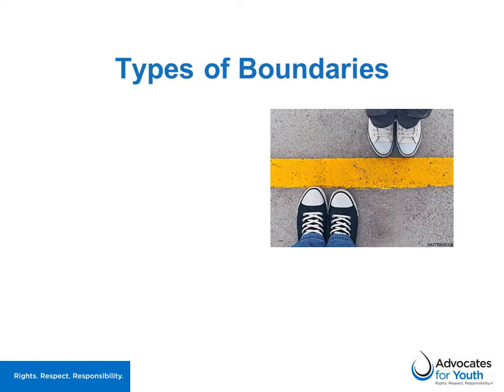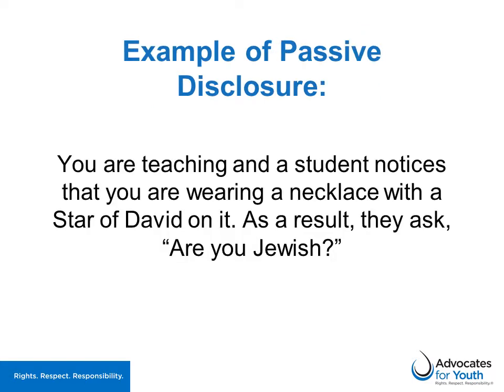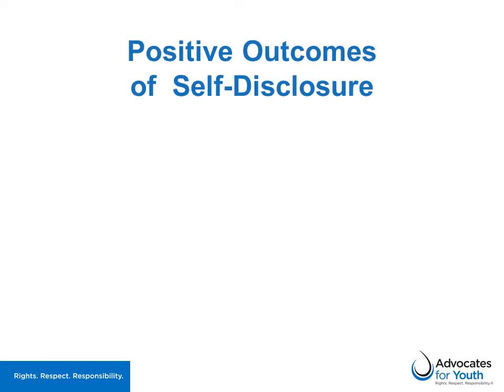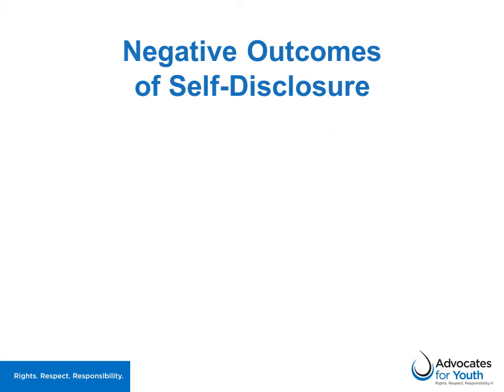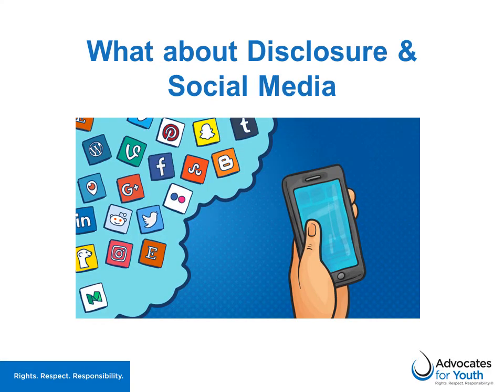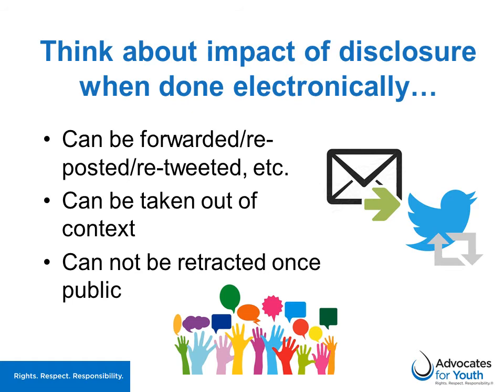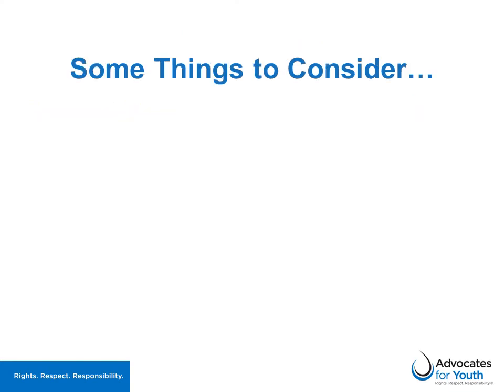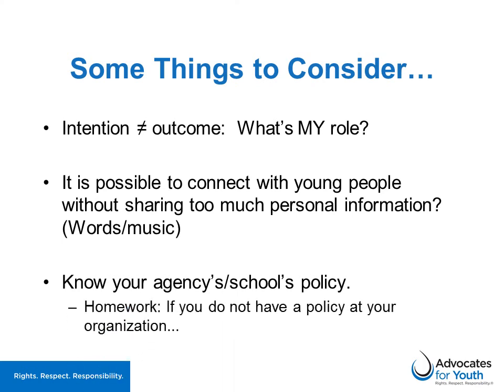Managing Personal Boundaries When Teaching Sexuality Education